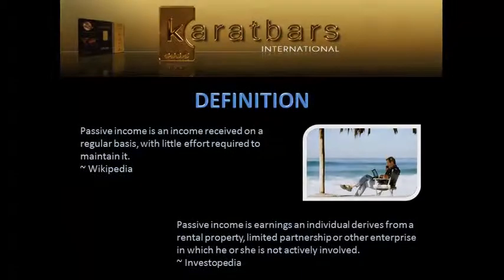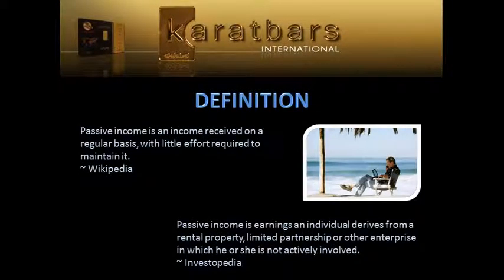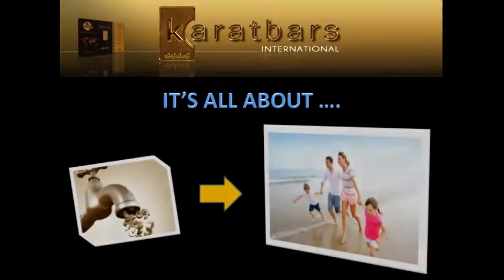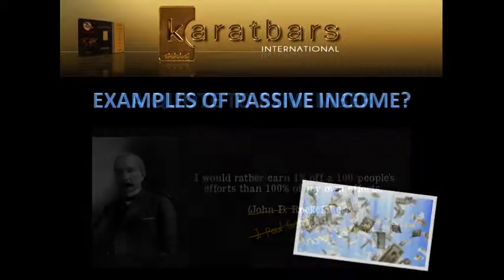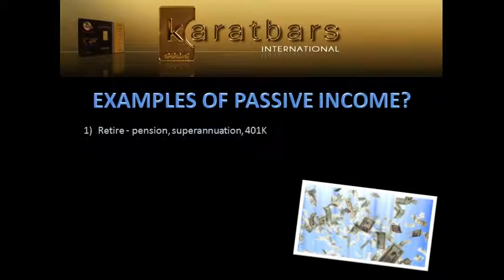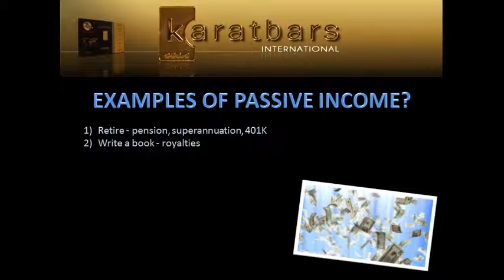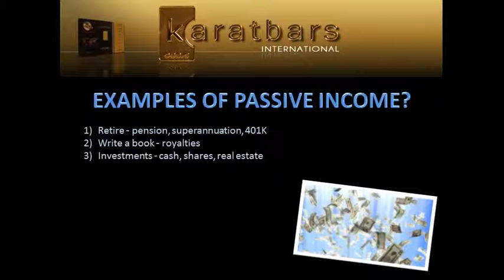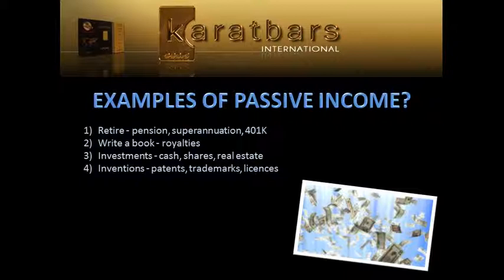Why Residual Income?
Why is residual income or passive income so important?

And where can you get it without paying out tens or hundreds of
thousands of dollars to start a business that will produce an ongoing
income with little effort from you in the years ahead?

You could work for the man for 40 or 50 years to receive a mediocre
pension, superannuation or 401K.

But who wants to do that?

There is an option.

If you are looking to establish a genuine home based business,
then this is an excellent video for you.

marketing business with all the help and resources you will ever need.